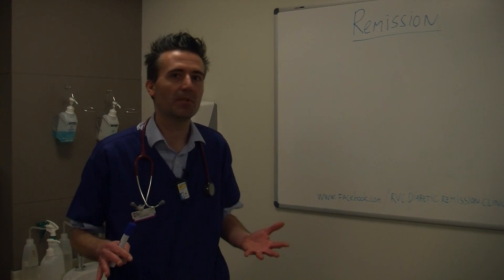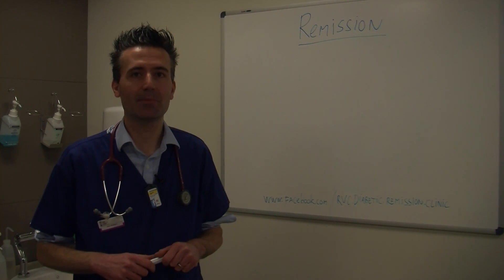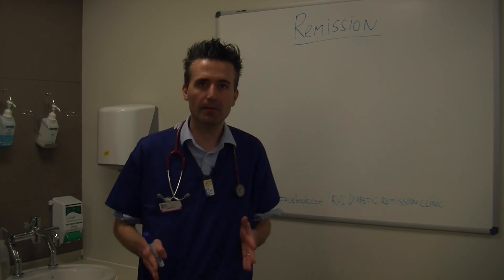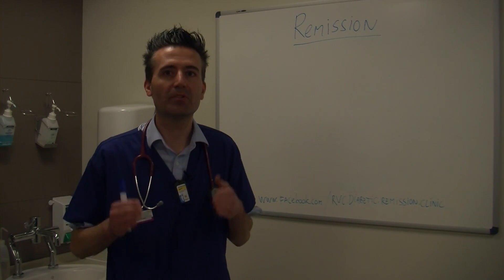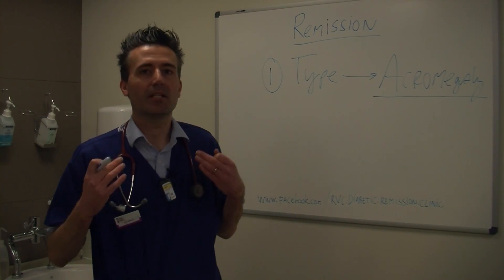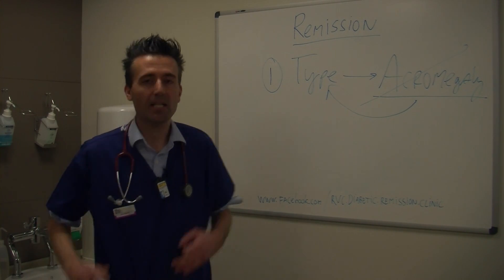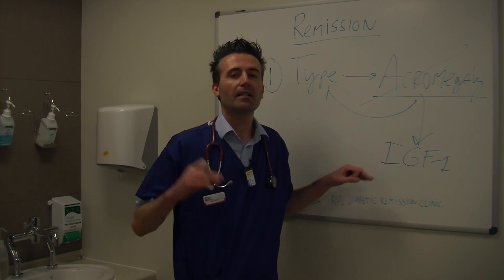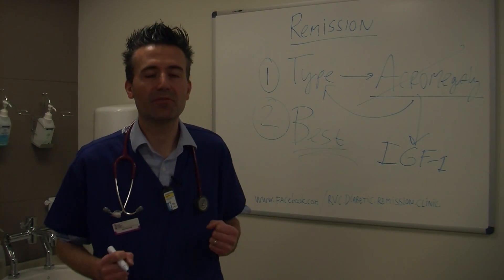Remission of diabetes in cats and dogs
More evidence based information on pet diabetes verified by experts also check out our free RVC Pet Diabetes App for iPhones and Android phones and tablets.